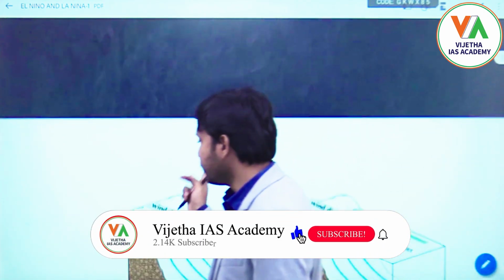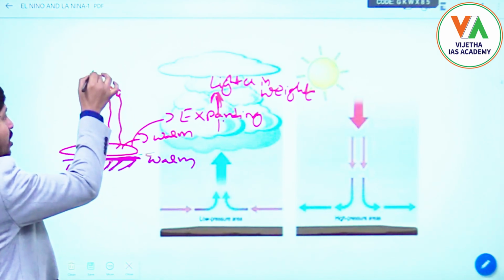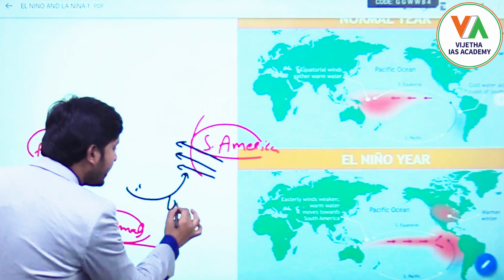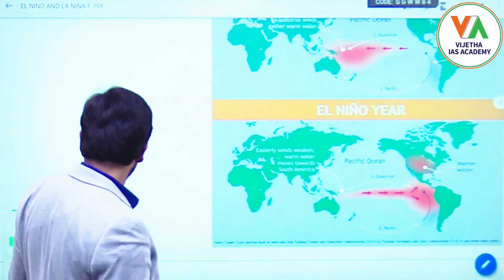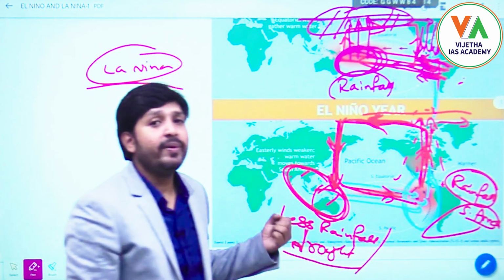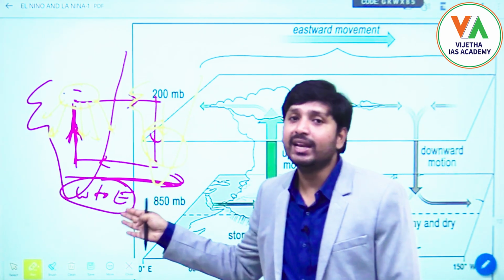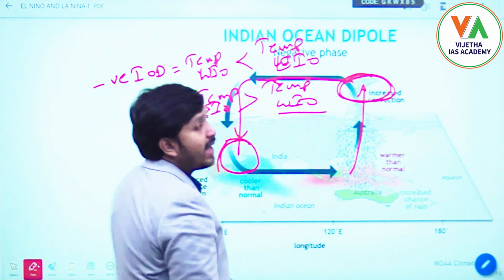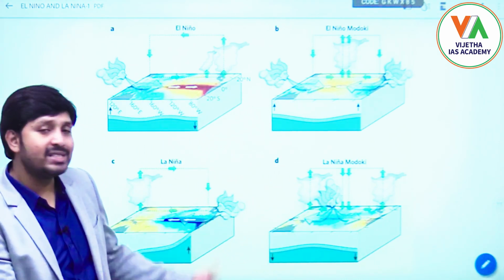El Nino & La Nina | Geography | General Studies | UPSC CSE | Vijetha IAS Academy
Explore the phenomena of EL-NINO AND LA-NINA and understand what EL-NINO AND LA-NINA are. Learn about EL NINO, LA Nina, and SOUTHERN OSCILLATION? and HOW THEY AFFECT INDIAN MONSOONS/GLOBAL. Get a detailed explanation of EL-NINO & LA-NINA EXPLAINED and discover what ENSO, EL-NINO, LA-NINA, SOUTHERN OSCILLATION, and WALKER CIRCULATION. Understand what EL NINO AND LA NINA | HOW THEY AFFECT and delve into EL NINO & LA NINA | ENSO | INDIAN OCEAN. Find out WHAT IS EL NINO EFFECT ? and get insights into GEOGRAPHY  STRATEGY FOR BEGINNERS, GEOGRAPHY | LECTURE #1, and GEOGRAPHY FOR CSE | STRATEGY FOR ANTHRO PAPER 1. We also cover GEOGRAPHY SYLLABUS FOR UPSC EXPLAINED IN FIVE MINUTES, including GEOGRAPHY, GEOGRAPHY  SYLLABUS, GEOGRAPHY  BOOKS, GEOGRAPHY  NOTES, GEOGRAPHY   COACHING, GEOGRAPHY  SYLLABUS PDF, GEOGRAPHY  PYQ, GEOGRAPHY  UPSC, and GEOGRAPHY  SYLLABUS PDF.

At NP Kishore Sir’s Anthropology Classes and Vijetha IAS Academy, we believe in empowering aspirants with the knowledge, skills, and confidence to ace the Anthropology optional subject. Here’s why we stand as the beacon of excellence in Anthropology coaching:

Expert Faculty: Led by NP Kishore Sir, a veteran in the field of Anthropology, our faculty comprises seasoned educators with extensive teaching experience and a deep understanding of the subject. Their expertise, coupled with a passion for teaching, ensures comprehensive learning and conceptual clarity for aspirants.

Comprehensive Study Material: We provide aspirants with meticulously curated study material that aligns with the UPSC Anthropology syllabus. From detailed notes to reference books and online resources, we offer a plethora of learning materials to facilitate holistic preparation.

Personalized Guidance: Recognizing the unique learning needs of each aspirant, we offer personalized guidance and mentorship to steer them towards success. Whether it’s devising a customized study plan, clarifying doubts, or providing one-on-one mentoring sessions, our faculty members are committed to nurturing the potential of every student.

Rigorous Test Series Programme: To help aspirants assess their preparation level and refine their exam-taking skills, we conduct regular test series programs covering both prelims and main examinations. Our simulated test environment enables students to gauge their strengths and areas needing improvement effectively.

Daily Answer Writing Sessions: We understand the importance of mastering answer writing skills for success in the UPSC examination. Therefore, we organize daily answer writing sessions where students receive constructive feedback on their responses, honing their articulation and analytical abilities.

Celebrating Success: Our UPSC CSE 2022 and 2023 Toppers Before diving into the intricacies of Anthropology coaching at our esteemed institute, let’s take pride in the outstanding achievements of our UPSC CSE 2022 and 2023 toppers:

1- Prateek Singh, Mehta Keval, and a constellation of brilliant minds soared to remarkable ranks in 2022, showcasing the excellence fostered at our academy. 2- The legacy of success continued in 2023, with Ayushi Pradhan, Manan Bhatt, and several other bright individuals securing top ranks, reaffirming our commitment to nurturing talent and fostering success.

Vijetha IAS Anthropology Optional Foundation Batch starts Every Month. Online/ Offline Starts @ 36000/

👉 To get the details about this Call this number: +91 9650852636, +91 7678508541, 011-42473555